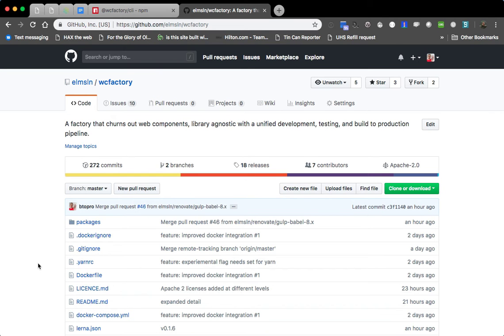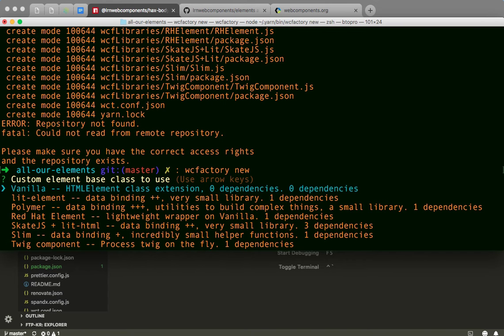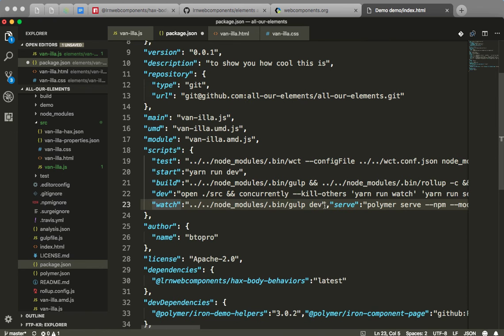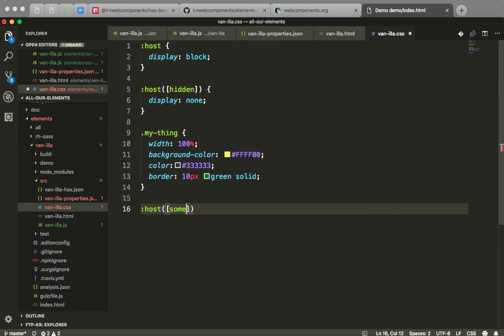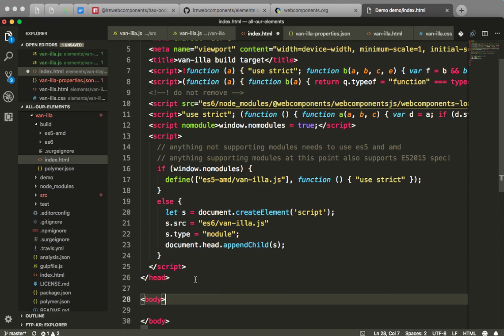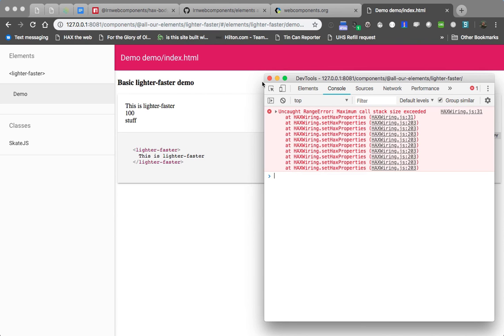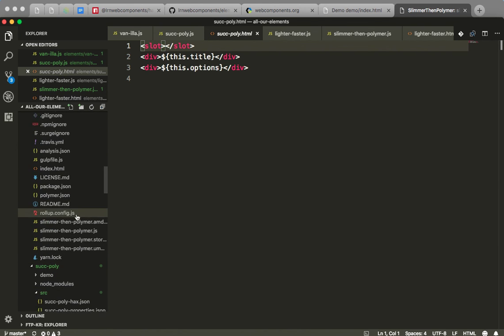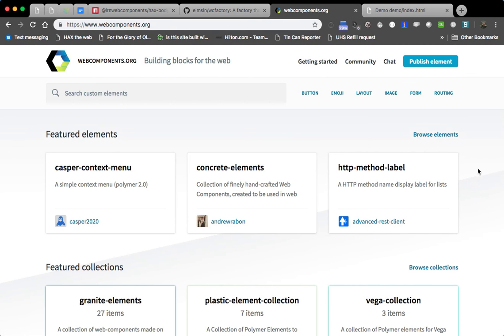WCFactory: Full tour (0.1.7)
In this video I install, and then talk through while using the tooling to build out a monorepo to manage our element library as well as building a Vanilla, Lit element, Skate JS, Slim JS and Polymer element using identical tooling to create, manage, develop, build, and test (not shown) web components. I discuss why this project is game changing and how it's seeking to eliminate the tooling workflows that keep more people from getting in on the web components dream.
It's a bit long because I actually start talking through how you'd go about developing and managing elements of different libraries as well as what's planned for the future. We're excited about what this can do for the front end development community at large and hope to see you in our queues soon! Enjoy.

34m46s Slim JS